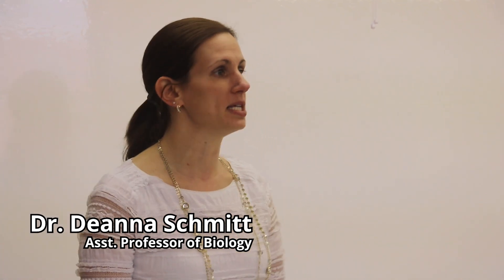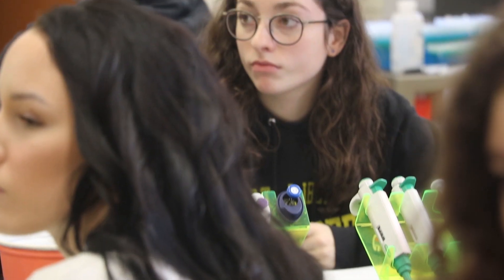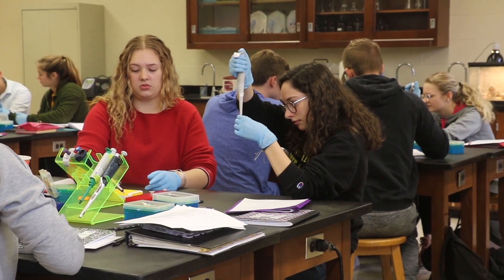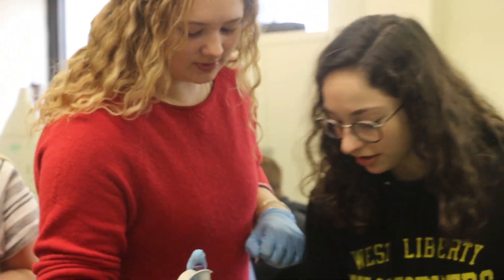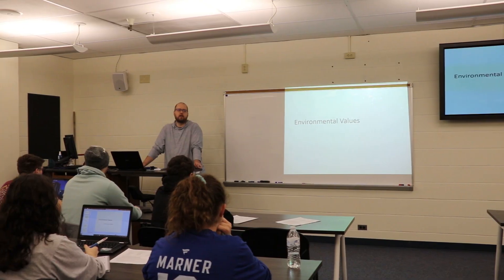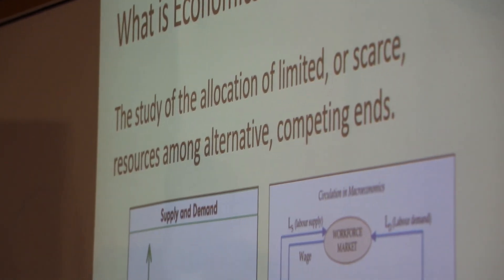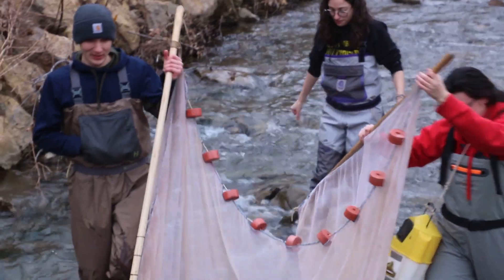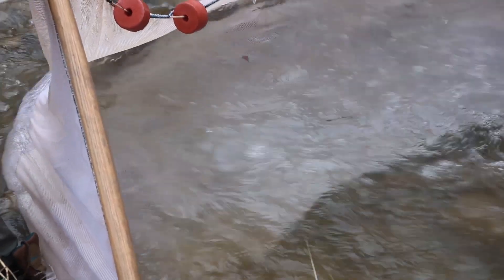It's A Major Thing - Ecology, Evolution, and Organismal Biology